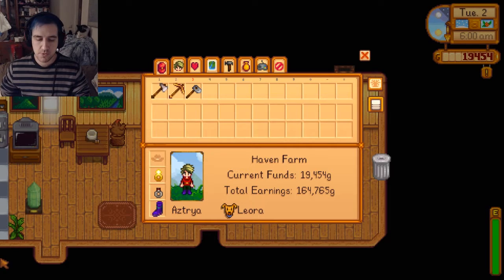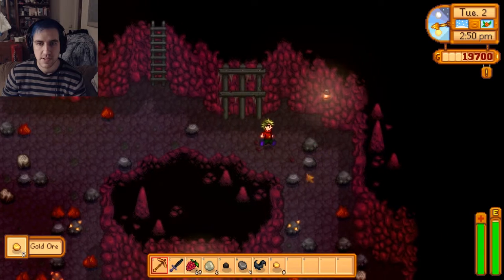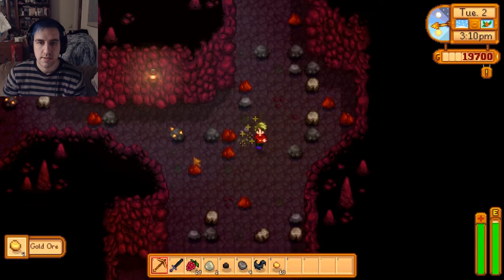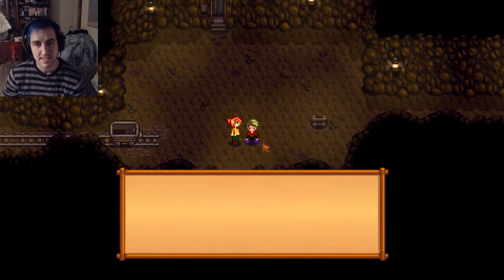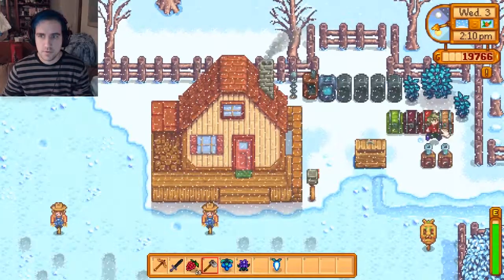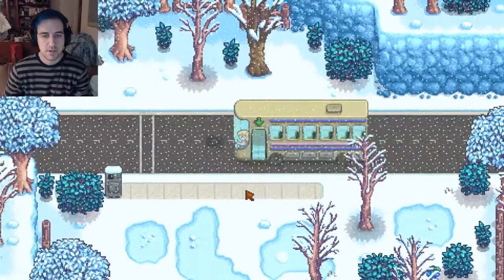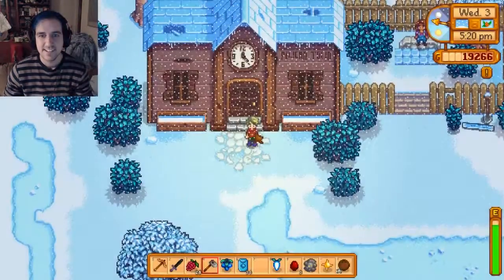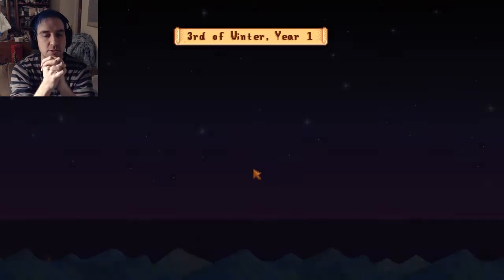Stardew Valley | Part 23 (Down into the mines again. Heavy subjects within)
I need to get something more healing when I go down now, it's dangerous!
Also, I unintentionally get a bit heavy on the subjects, sorry.